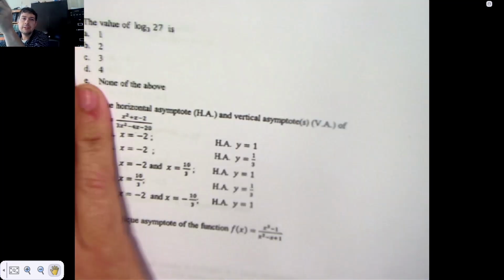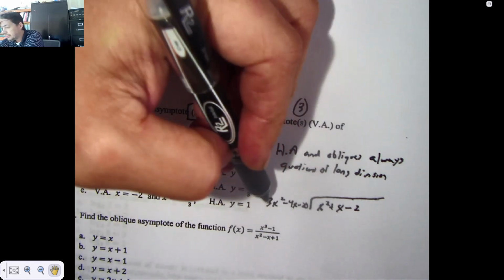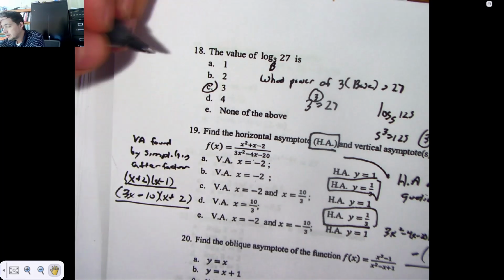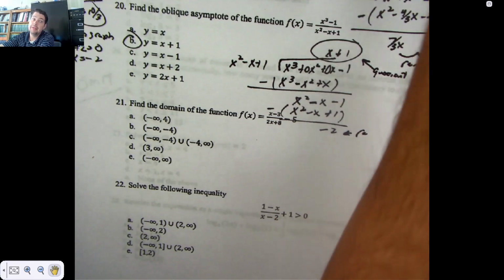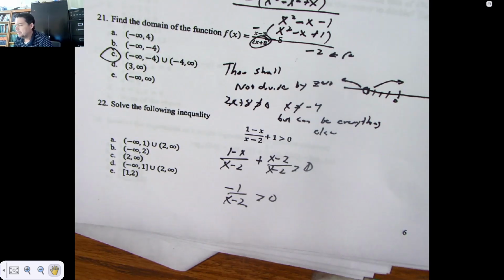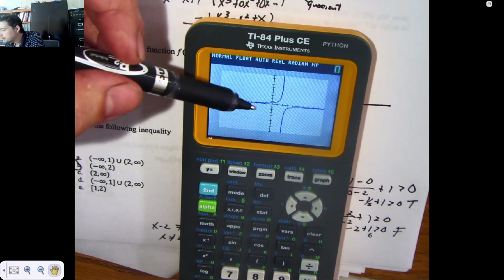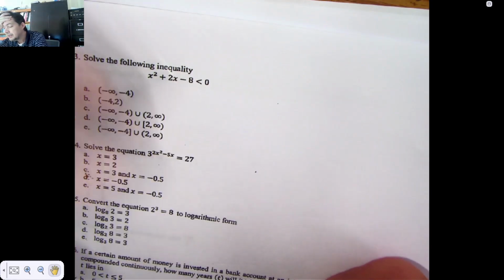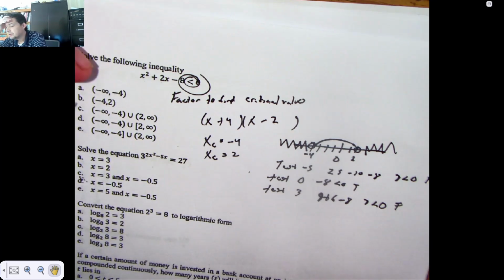Math 1103 Final(18-23)